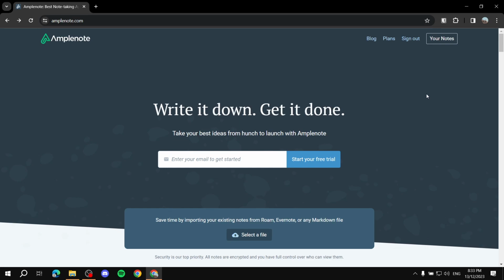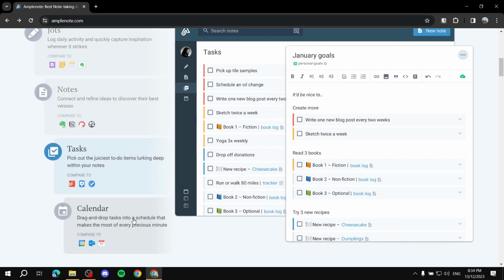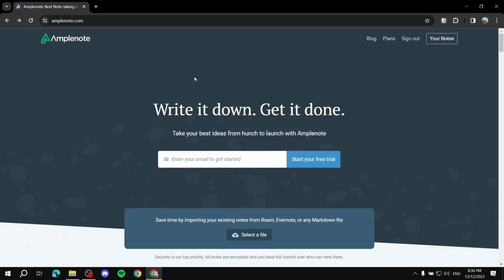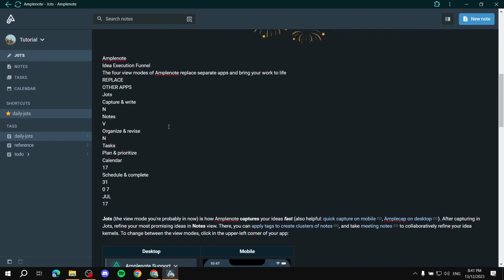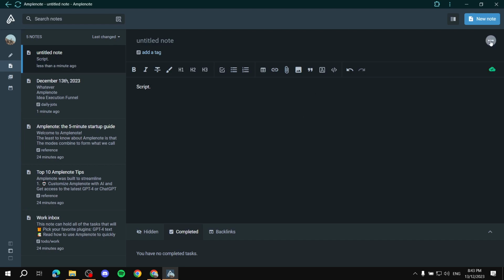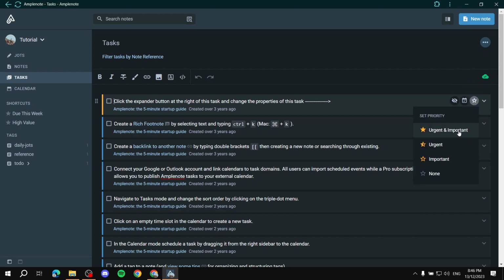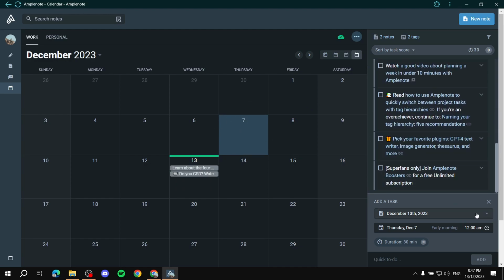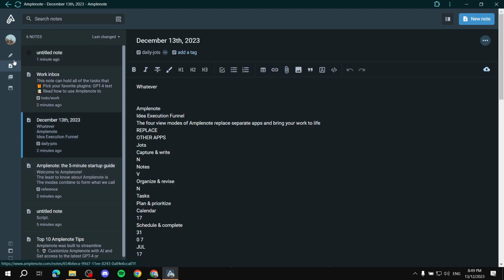Amplenote Tutorial for Beginners | How to Use Amplenote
If you are looking for a video about Amplenote Tutorial, here it is!
In this video you will learn how to use Amplenote.